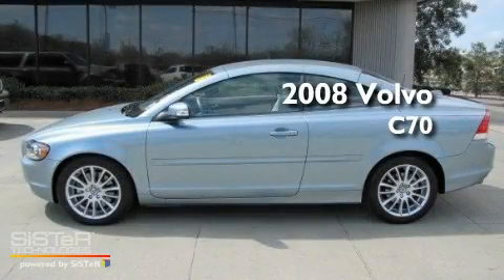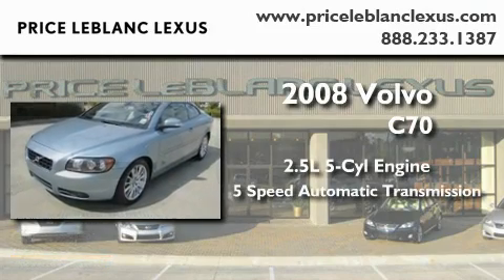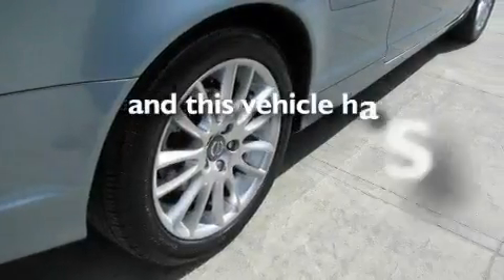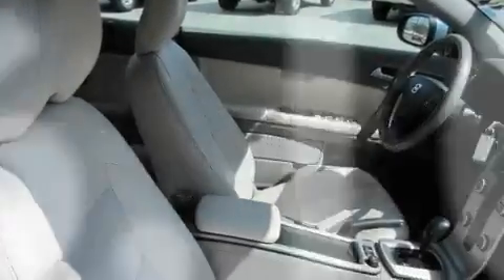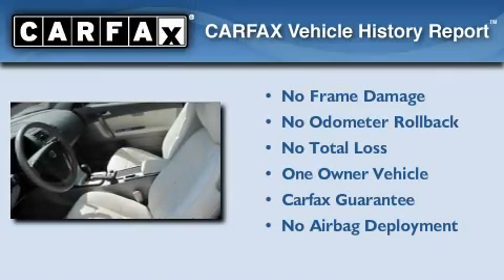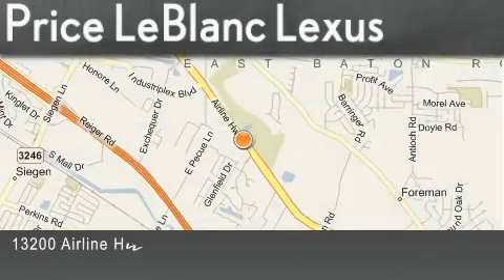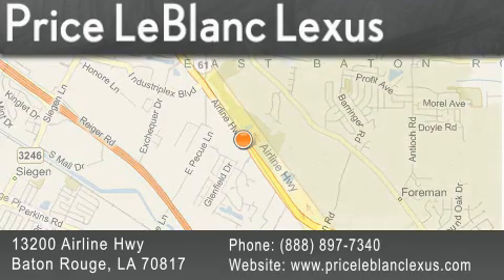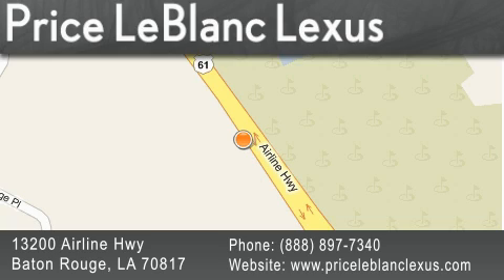Pre-Owned 2008 Volvo C70 New Orleans LA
Year : 2008

 Make : Volvo

 Model : C70

 Engine : Turbo Gas I5 2.5L/154

 Trans . : Automatic

 Exterior : Celestial Blue Metallic

 Miles : 36,108

 Interior : Calcite Cream

 Stock : VO051293

 13200 Airline Hwy

 Pre-Owned 2008 Volvo C70 Baton Rouge LA